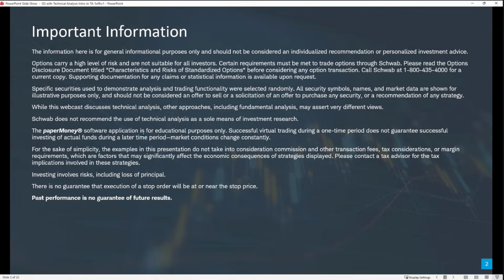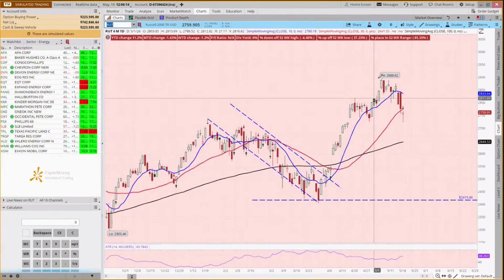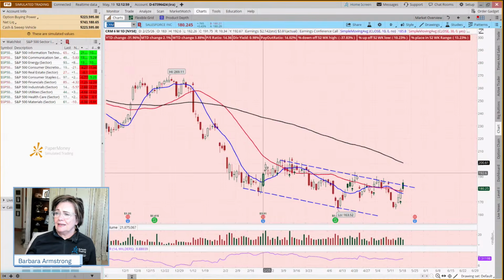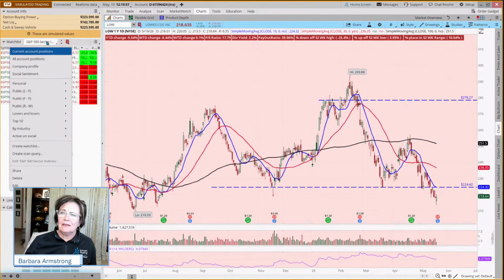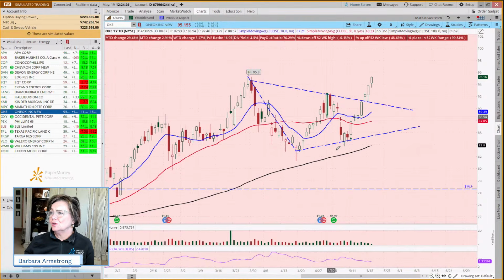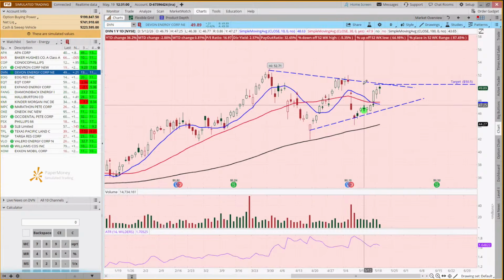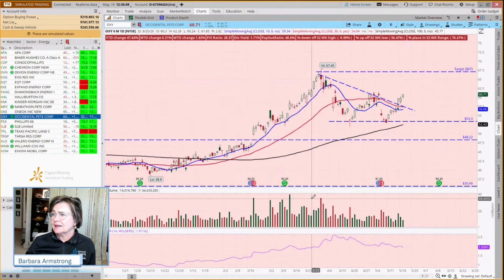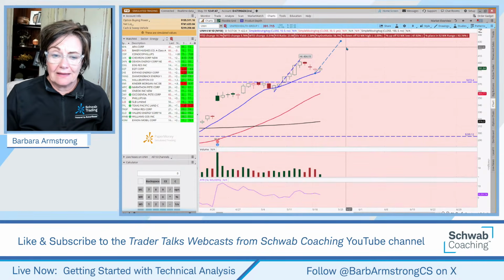Using Price Patterns as Guides to Entries &Targets | Getting Started with Technical Analysis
In this webcast, we delved into the topic of market trends and explored how traders can identify when a trend might be shifting and perhaps, just as importantly, when it might not. We spent time discussing several key price patterns, including the classic head & shoulders, cup & handle, pennants, and the inverted head & shoulders. Each pattern offers valuable insights, helping traders make more informed decisions about their entries, targets, and exits.

To bring these concepts to life, we placed two example trades on the thinkorswim platform and also reviewed additional setups that participants can use for practice. The practical demonstrations aimed to show how the patterns can be applied in real time, making it easier to spot opportunities and manage risk.

0823-3USU

Thanks for joining and engaging in the discussion!